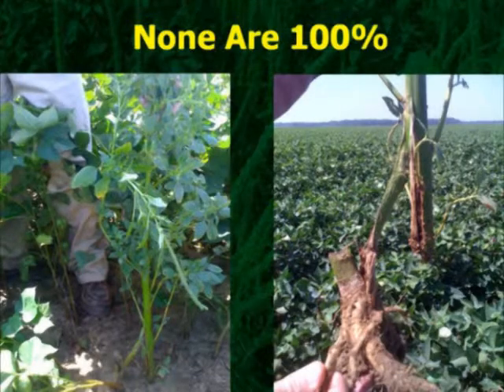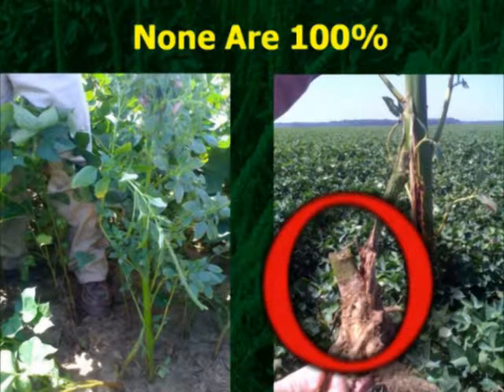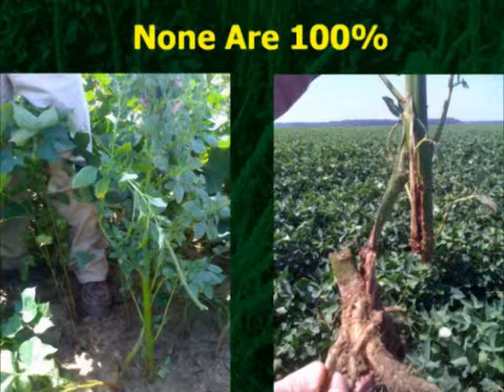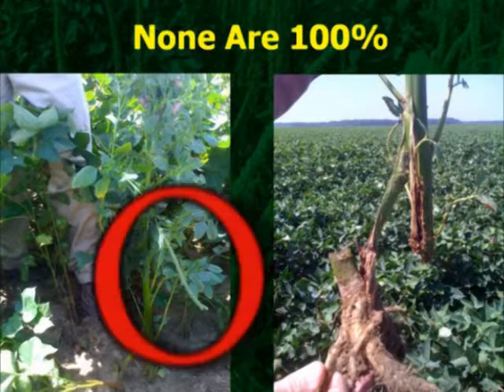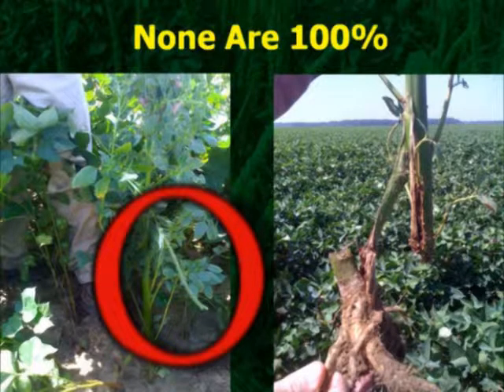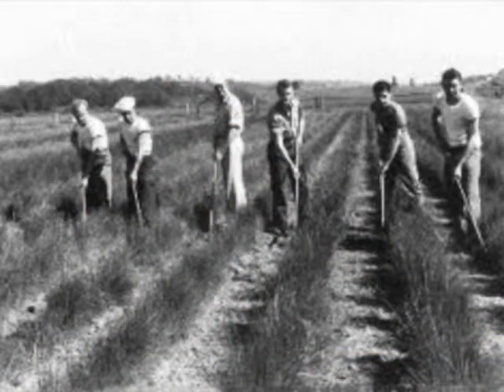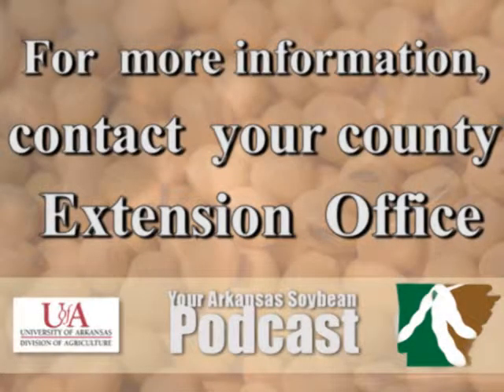Hand Hoeing to Control Resistant Pigweed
We might talk about proper hand-hoeing and God I thought I would never-ever say that in front of this many people particularly. But, proper hand-hoeing is an option. Now this weed that you see right here, if you can see that stump right there and that little. This is it, I dug it up. This is it. This, you see the seed on this, see the, see the top of this plant, the seed heads? This is all that was holding it.

Now as we talk about proper hand hoeing, that does not mean get them down below the canopy where the farmer can't see them. I've got some student workers that understand this pretty well, their objective is to get it down below the canopy, Dr. Ken can't see it and then maybe we won't have to go back. But let me just encourage you, if you're running hoe crews, go to the field with them, walk behind them a little bit just to make sure that they're doing this right. Those adventitious buds right at the base of that plant will come back and you guys know that.

You're Arkansas Soybean Podcast is a production of the University of Arkansas Division of Agriculture and was funded in part by the Arkansas Soybean Promotion Board. For more information on soybean farming in Arkansas contact your local county Extension office.